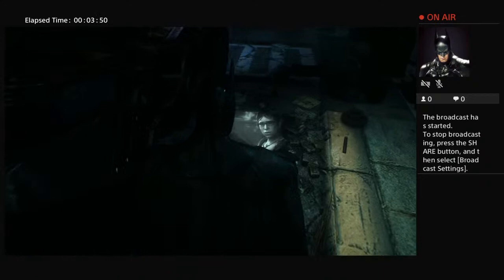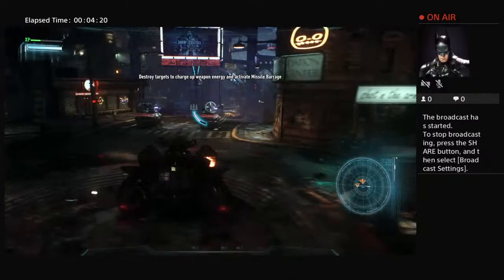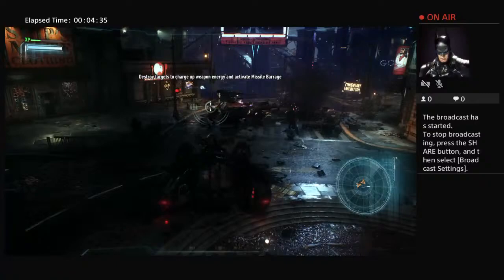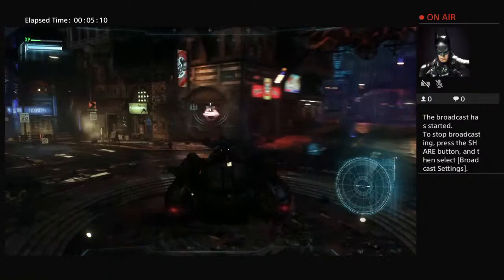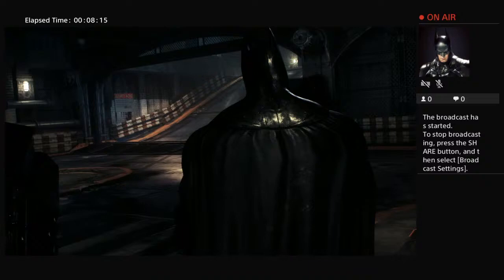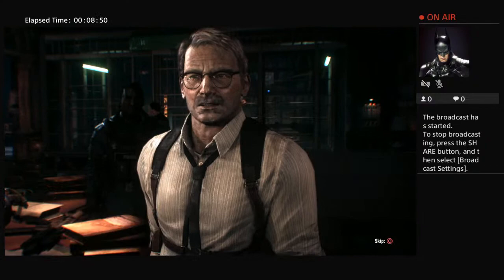I like all Kevin Conroy Bruce Wayne /BATMAN arkham usa John noble scarchrow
Jordan's tv